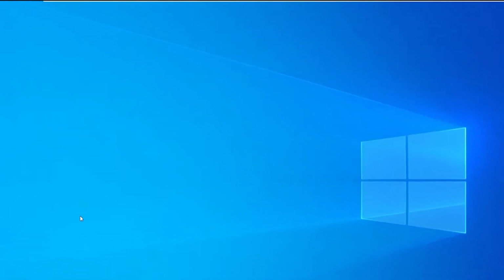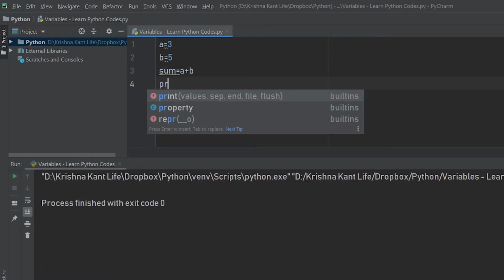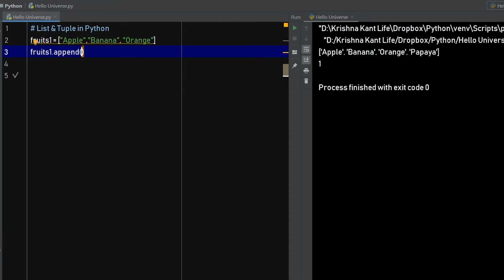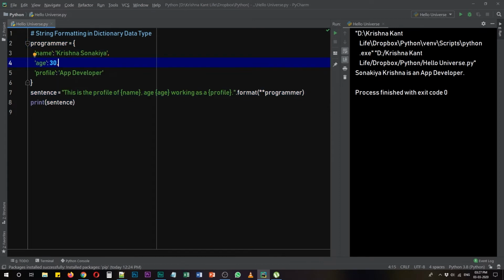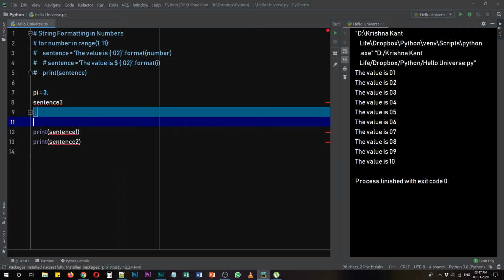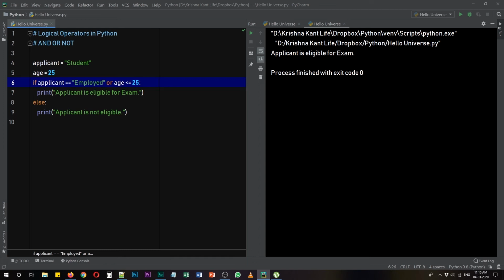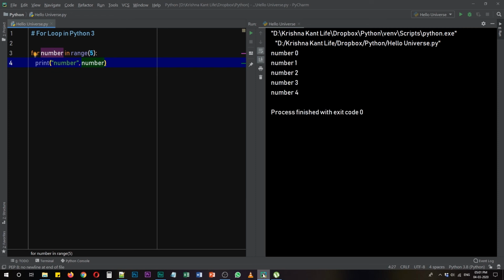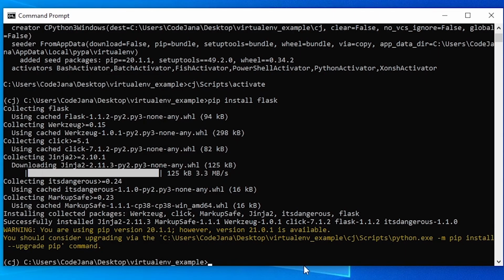Python Basics for Beginners || 2022 Python Crash Course || Learn Python in Under 2 Hours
Topics covered in this video:
00:00:11 How to Install Python 3.9
00:03:02 How to Install Vscode for Python
00:06:48 How to Install PyCharm IDE on Windows 10
00:15:07 What are Variables in Python
00:20:35 What are Data Types in Python
00:28:06 List and Tuple in Python
00:38:54 String Formatting in Python
00:47:40 String Formatting Dictionary Data Type
00:58:18 Number Formatting
01:04:06 DateTime Fomratting
01:15:32 Logical Operators in Python - AND OR NOT
01:23:35 While Loop in Python
01:34:24 For Loop in Python
01:42:10 What are Functions in Python
01:48:24 Python Virtual Environment Windows 10

Make sure to take a break after each section & practice each section thoroughly. Regular practice will make you a great programmer.

If you have decided to learn Python Programming then awesome. It's a truly great language for even those who have never learned Programming before.
This video serves as a Python Basics for Beginners & in just under 2 hours, you can get familiarized with Python Programming Language.
If you get intimidated by super long videos that are 8 hours or 12 hours long, then this video will be perfect for you.
It is just enough for beginners to get their feet wet with Python syntax, variables, string, function, etc.
After watching this video, I would highly suggest you to go through my Flask Tutorial Series. You will learn a great of Python if you go through it & create a website using Python.